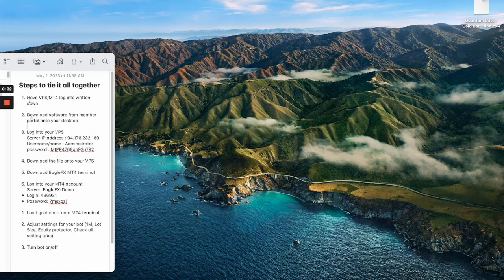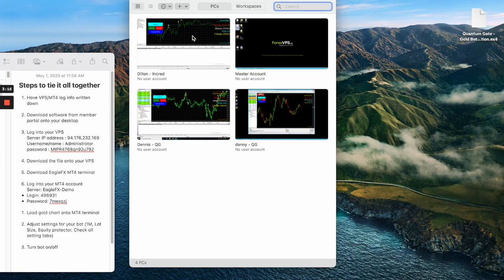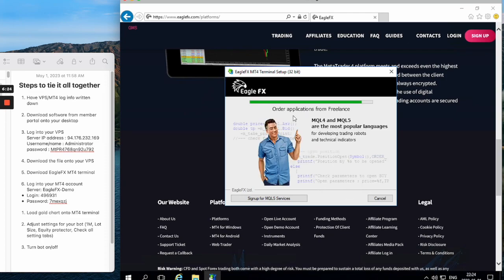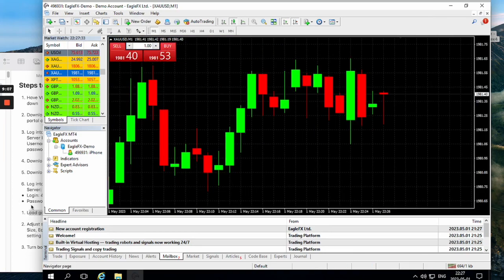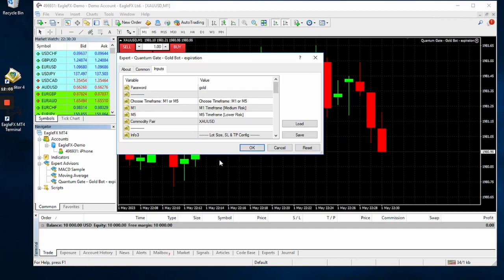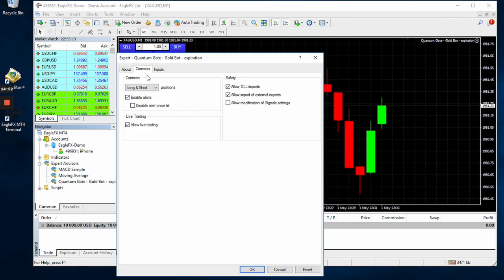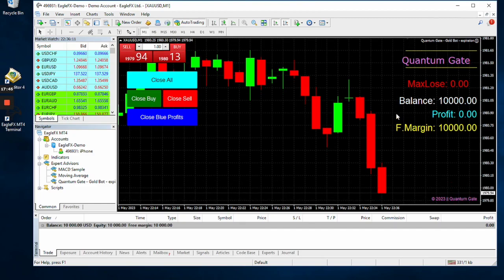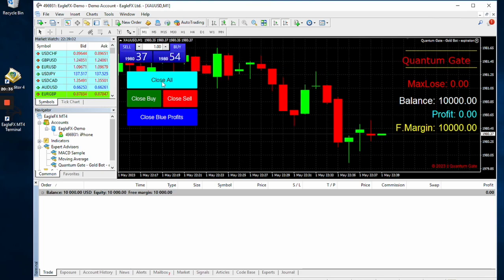Installing/Setting Up Quantum Gate Software